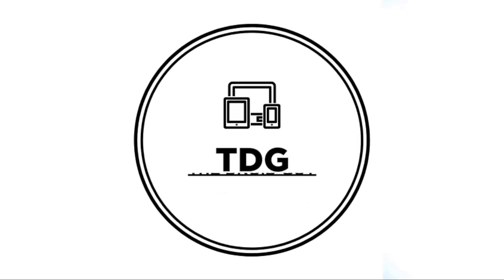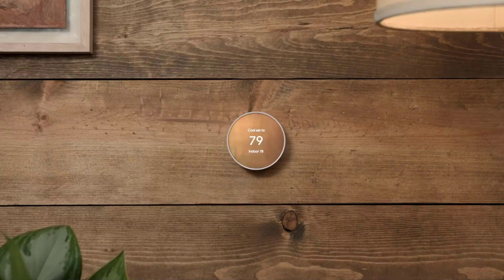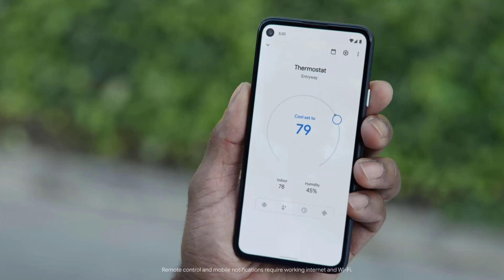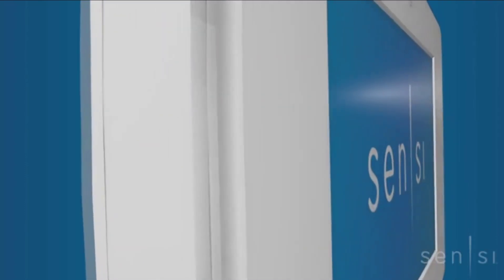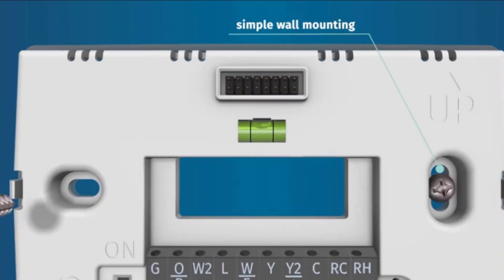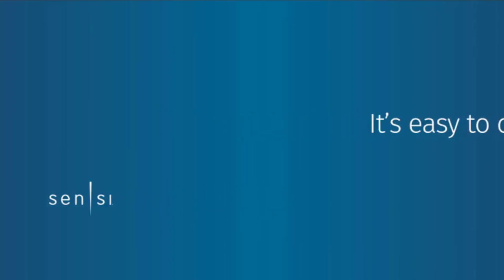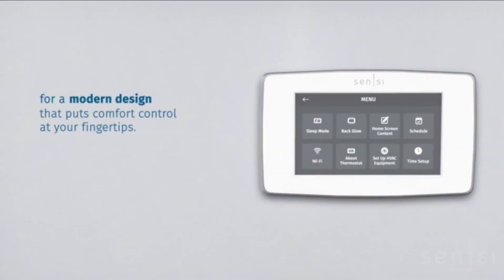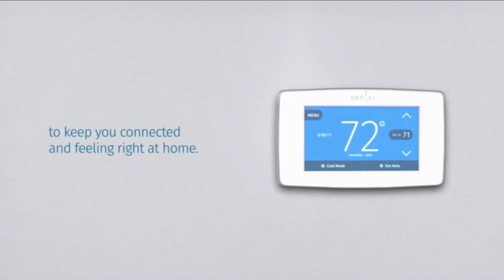Best Smart Thermostat: Google Nest vs EMERSON Sensi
A smart thermostat allows you to remotely control your home or office's temperature anywhere via an app using your smartphone device.

There are different varieties of smart thermostat nowadays, but for today's video let us focus and make a short review on these smart thermostats: Google Nest Smart Thermostat and Emerson Sensi Wifi Smart Thermostat.

00:00-00:30 Introduction

00:31-01:28 Google Nest

01:29-03:57 EMERSON Sensi Touch WiFi